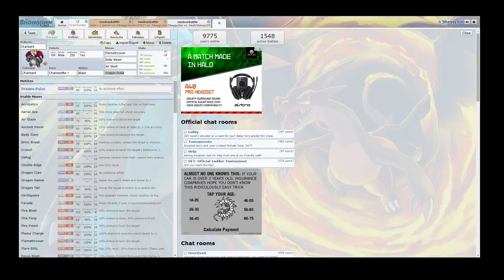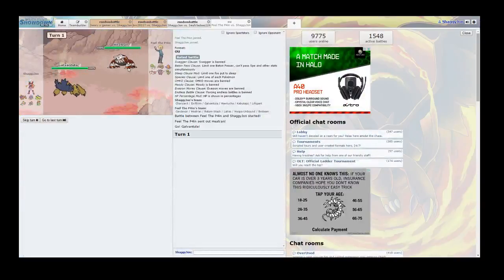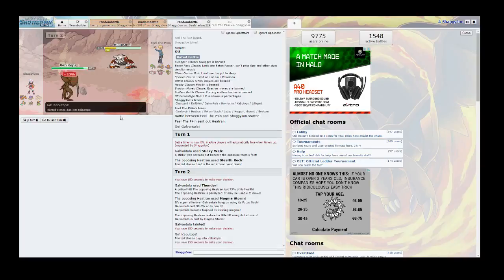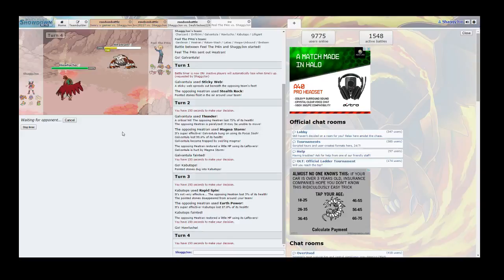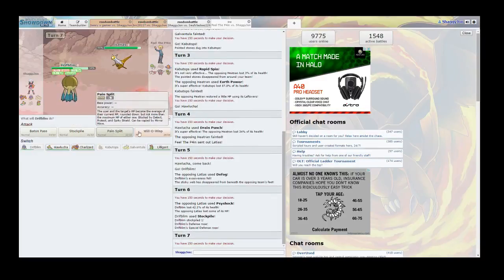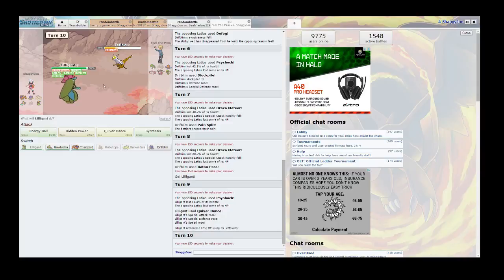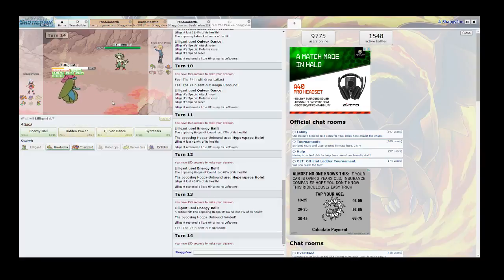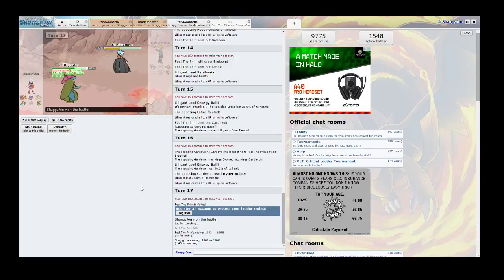Pokemon Showdown: RAGE QUIT AFTER ALL?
So to start off my channel I'm gonna upload a bunch of different stuff:) I don't know exactly what type of content I want to upload so for now I'm gonna try a bunch of different stuff. Leave a comment on what you would like to see in the future! Thanks!:)